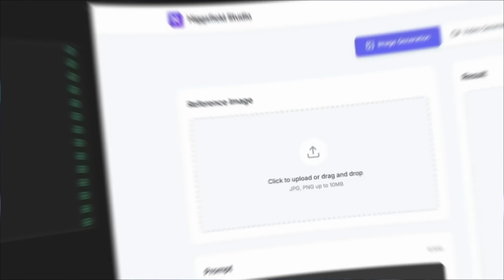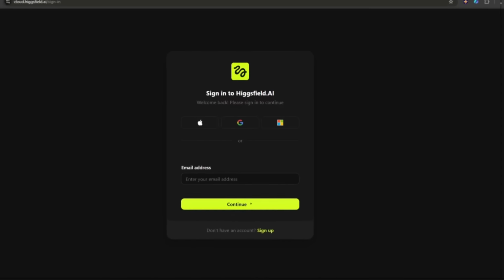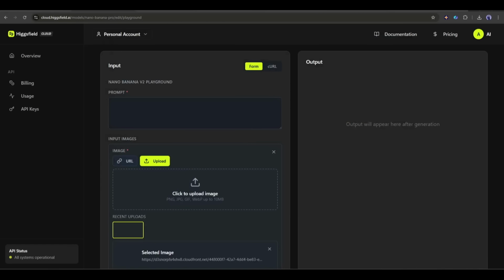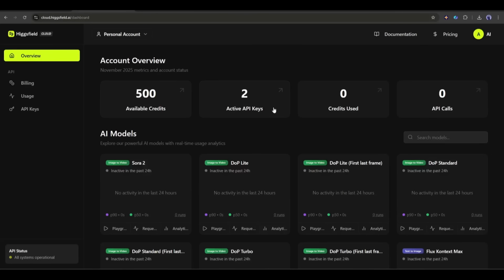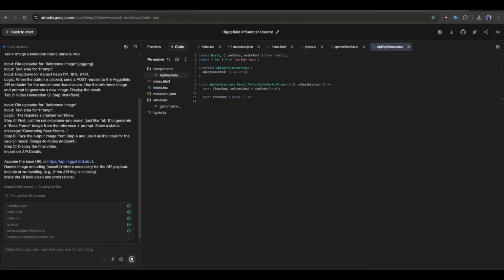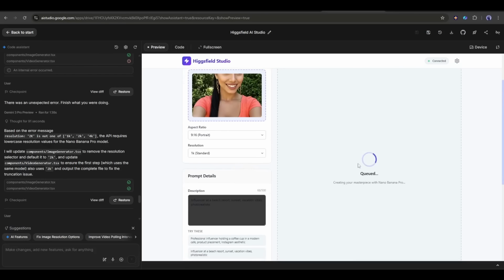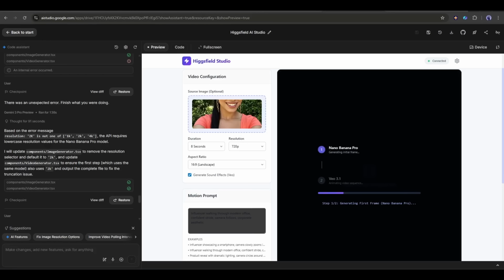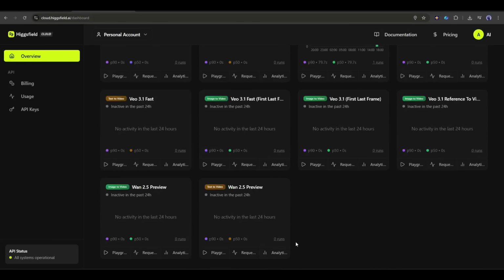Build An AI Influencer Automation App Using Higgsfield API & Gemini 3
Build AI Influencer Automation App Using Higgsfield API & Gemini 3. Do you want to create you own AI Video Generator or Image Generator AI that can create consistent character videos and images for your influencer. Now you can do it using Higgsfield API and Gemini 3. In this video I will share how you can create an AI Influencer automation app using AI. To learn more watch Build AI Influencer Automation App Using Higgsfield API & Gemini 3.

Create unlimited pro AI influencer content in minutes with Higgsfield API! In this tutorial, we dive deep into building your own AI automation app to generate stunning images and cinematic videos using just one reference photo. Save hundreds to thousands on photo and video shoots while scaling your content game fast.

If you tired of expensive photoshoots and video productions but still want pro-level influencer content, this video is perfect for you. I'm showing you how I built a fully functional AI content factory using Higgsfield API in one afternoon. This app creates beautiful product placement pics and even cinematic influencer videos - all AI generated in seconds.

You'll get a first look at Higgsfield’s Playground with powerful models like Nano Banana Pro for photorealistic images and Veo 3.1 for smooth, Hollywood style AI-generated video camera moves. Plus, I'll demo the entire build process in Google AI Studio using the Gemini 3 Pro model to autopilot code creation.

The app supports image generation with customizable prompts and resolutions, and video generation by converting images into dynamic cinematic clips. I share my sample prompts and practical tips so you can easily modify it for your content niche.

Related AI tools include Runway Gen-3, HeyGen, and OpenAI Sora for text-to-video workflows, but Higgsfield’s mixed model ecosystem and pricing stand out for content creators.

Unlock the power of AI to revolutionize your influencer content creation and marketing workflows. No more pricey shoots or long edits — just fast, consistent content you control.